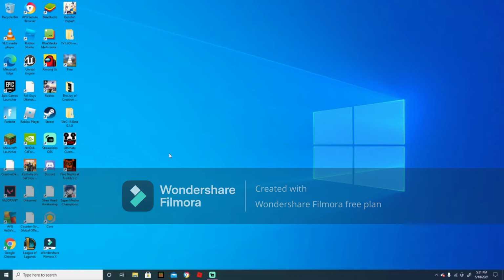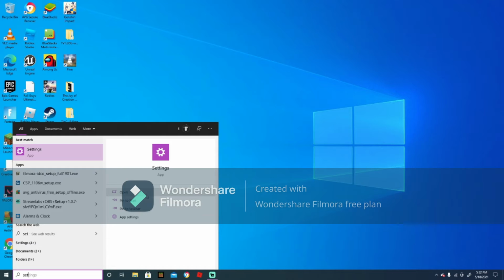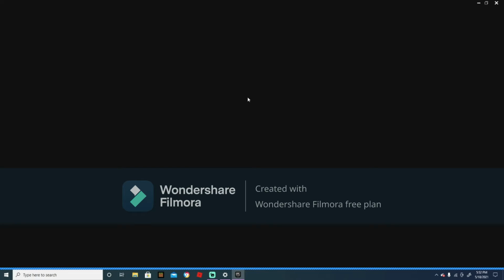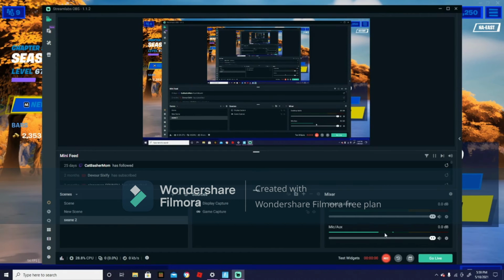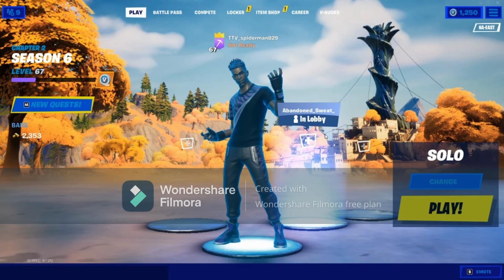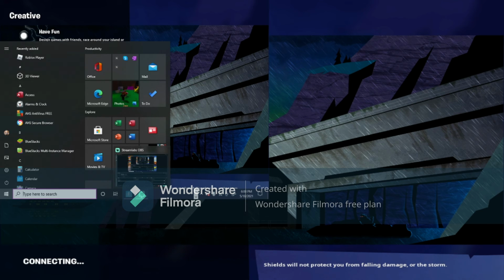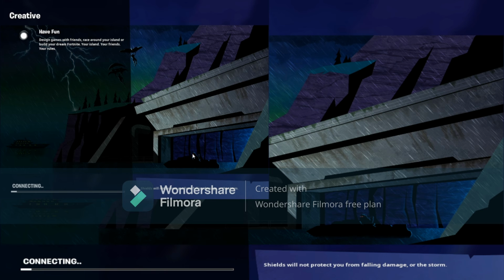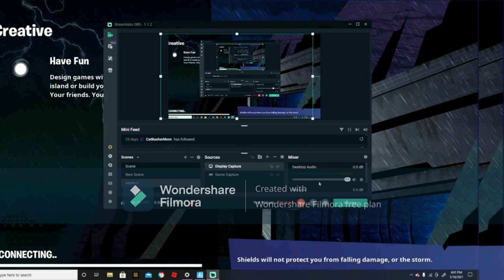how to get strech res in fortnite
settings 1024x768 res 3d red 70